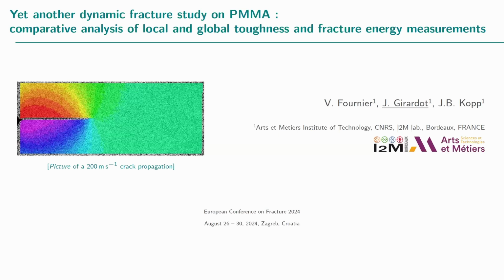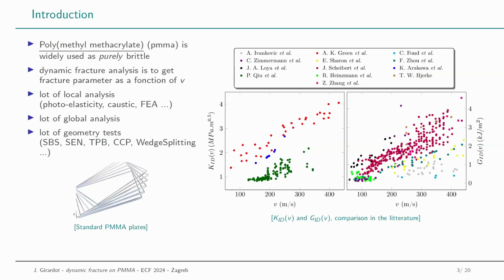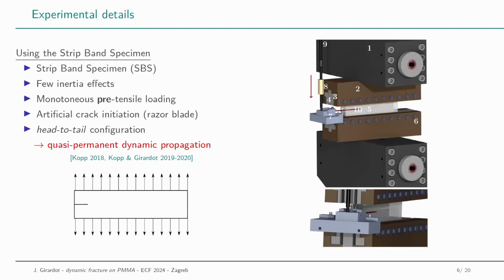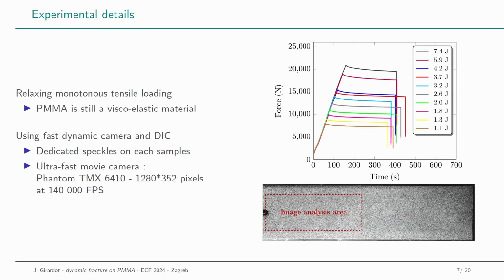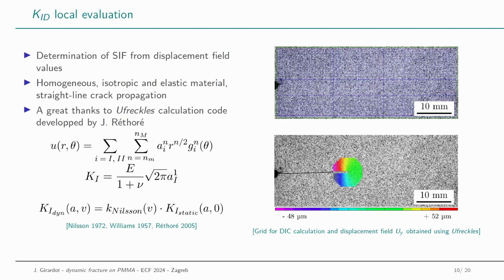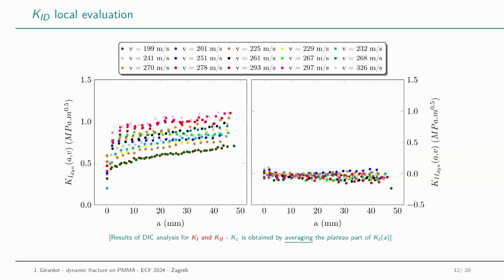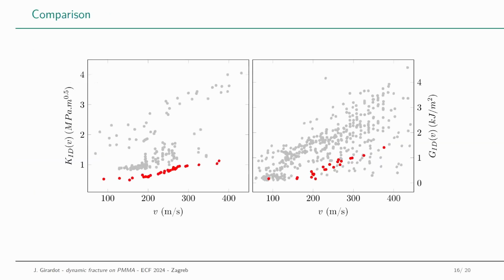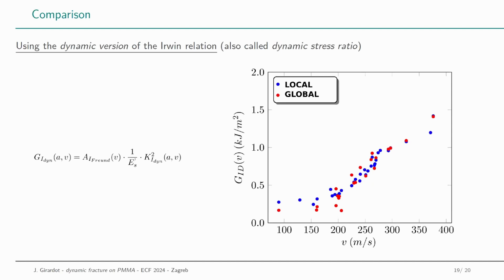YET ANOTHER DYNAMIC FRACTURE STUDY ON PMMA COMPARATIVE ANALYSIS OF LOCAL AND GLOBAL TOUGHNESS AND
FOURNIER, Vincent; GIRARDOT, Jeremie; KOPP, Jean Benoit